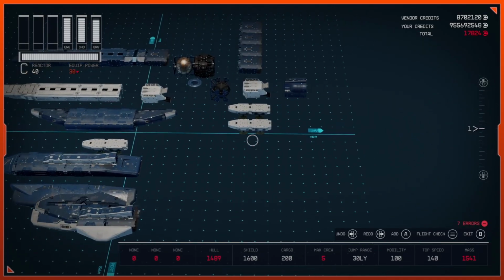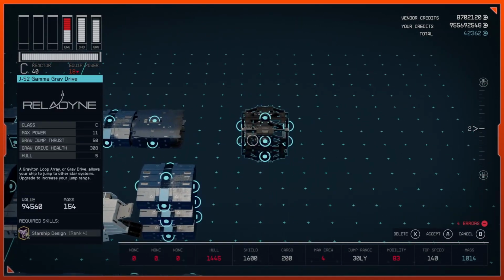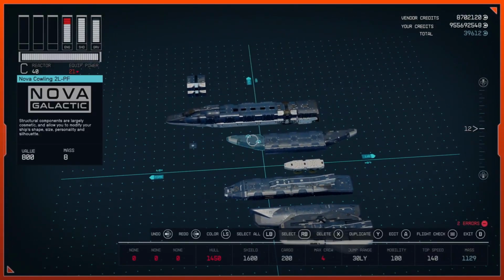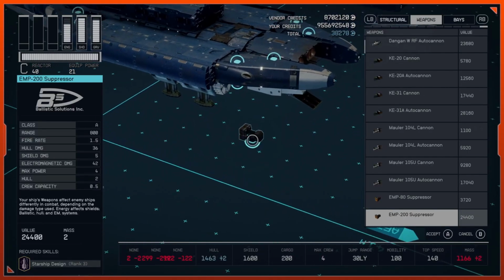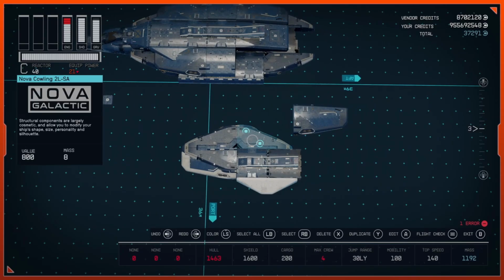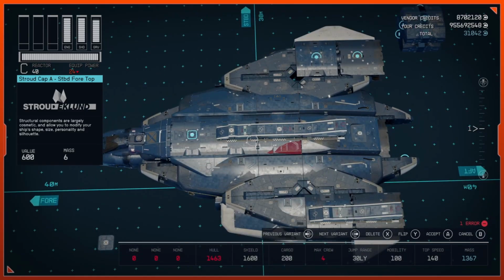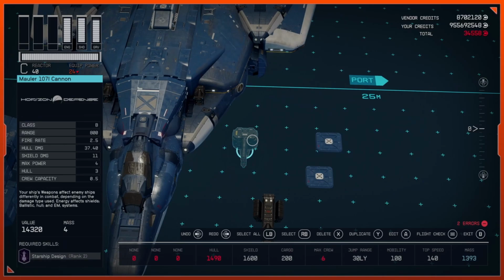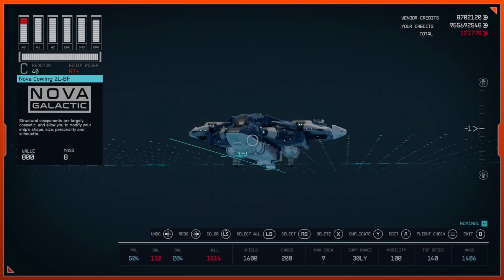The "Paradox" Starfield Ship Building Guide (No Mods)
How to build this cool star ship in Starfield without mods. XBOX and PC.